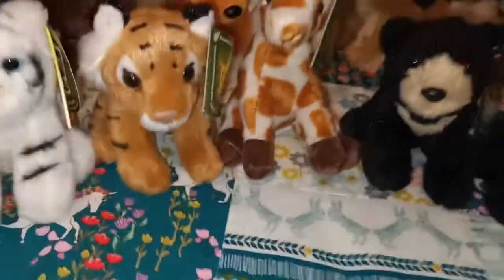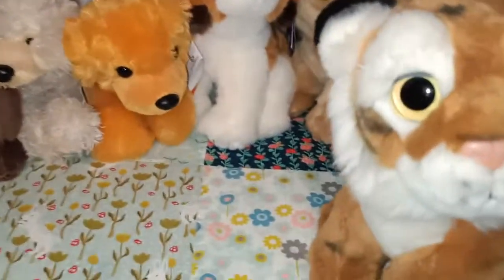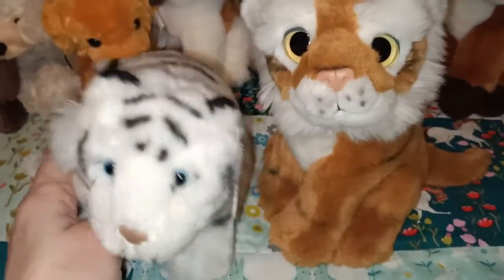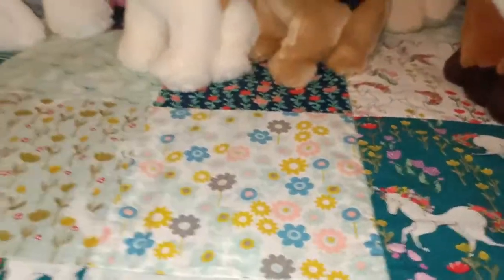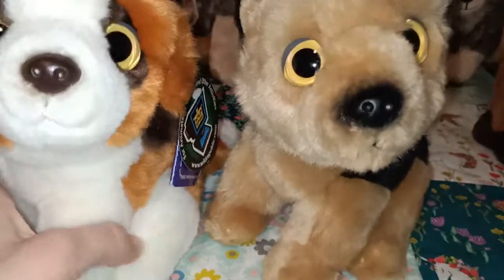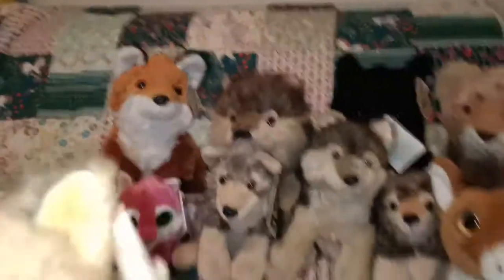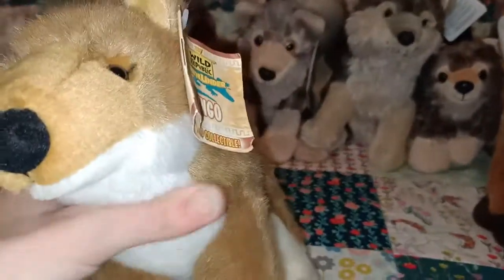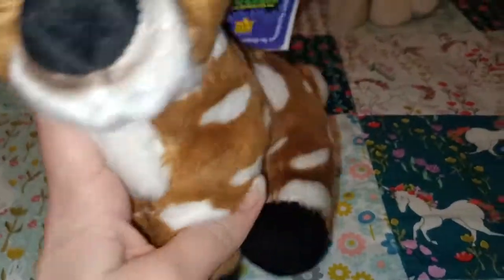Wild Republic Plush Collection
My name is Aimee (ColourmeAimz) and I am a plush collector. In this video you will see the following plush from my Wild Republic collection:

Dogs:
Boston Terrier
Chocolate Lab
German Shepherd
Golden Retriever (Hug' ems)
Golden Retriever (green tag)
Saint Bernard
Scottish Terrier

Wild animals:
Dingo
Elephant
Fawn
Fox (Raspberry)
Fox (Red)
Giraffe (Itsy Bitsy)
Horse
Lion (Baby)
Monkey
Panda (Itsy Bitsy)
Penguin (black & white)
Penguin Chick
Sun Bear (Itsy Bitsy)
Tiger (Itsy Bitsy)
Tiger (sitting)
White Tiger (Cuddlekins)
White Tiger (Itsy Bitsy)
Wolf (Black)
Wolf (Cuddlekins)
Wolf (large)
Wolf (green tag)
Wolf (Hug' ems)

@colourmeaimz (main account)
@mydouglascuddletoys (Douglas plush only)
@allaboutanimalkindness (Plant-Based account)